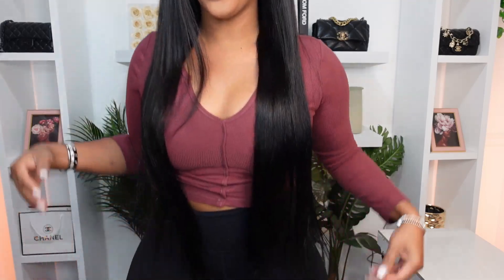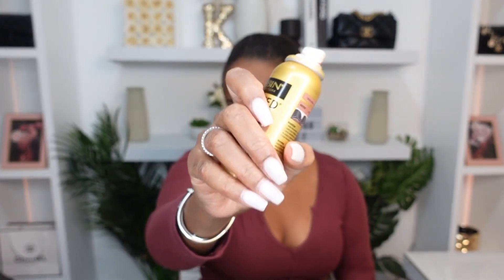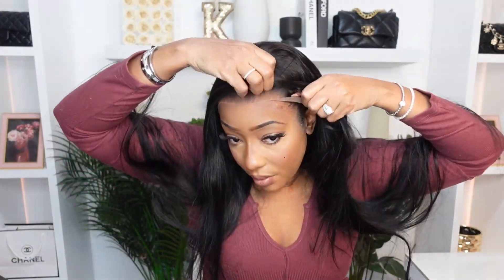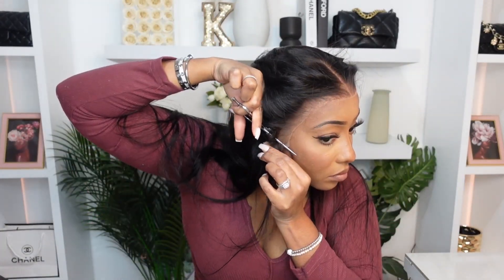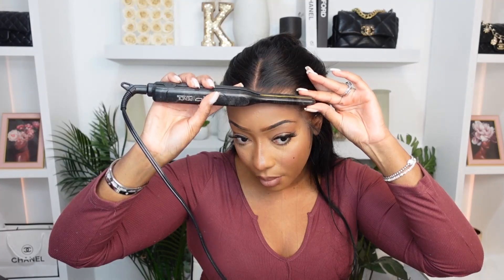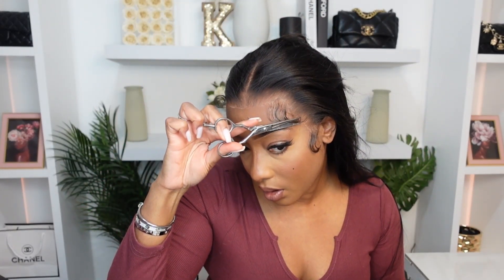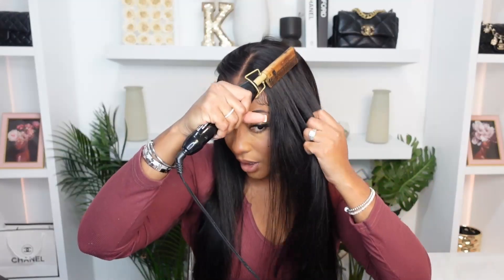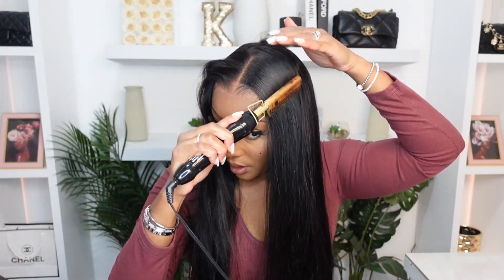✨THE ULTIMATE EXTRA LONG BUST DOWN WIG! | GLUELESS VS. GLUED! | FT. ALLOVE HAIR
Same Allove 100% human hair PPB HD Lace Wig in This Video

✨💗✨💗✨💗KAVIAR KEZ💗✨💗✨💗✨

🏆Become MVP🏆
Mvp giveaway winners will have choice picks in some wig giveaways.

Two lucky winners will be selected

1st place will be a Wig (MVP)
2nd place $25 dollar Amazon Gift (non mvp)

New mvp are always welcome to join my team!  All you gotta do it keep interacting with me here when I post a new reviews( Watch it, like it & comment ) its that simple!

This giveaway will begin November 22 until December 02 the winners will be chosen from the comment sections from the reviews posted until then.

Wig Requirements:

Must have left at least 60 comments 50 likes
Leave a comment using one of these emoji’s 🛍️🎁🎉
Under any of the new reviews posted during this time.

Amazon Gift card:

Have have at least  25 comments & 25 likes!
Use both of these special emojis once  🛍️💰in your comment during Black Friday week! (22nd-24th)

Ps to anyone who is new who would still like the opportunity to win. You can try to reach one or both  requirements you have time!

Good luck friends!